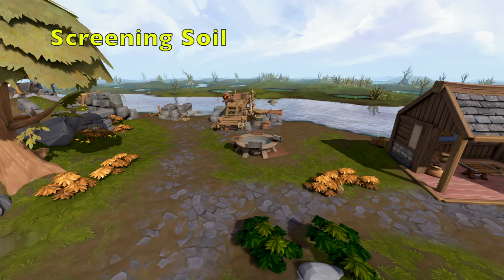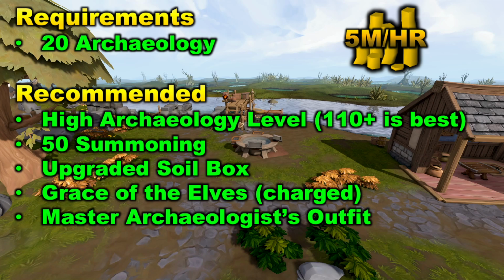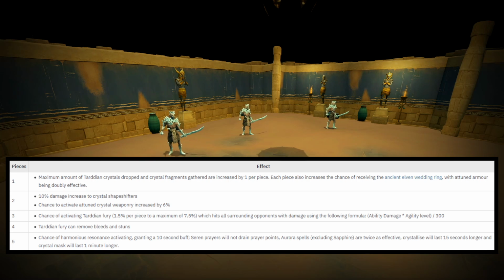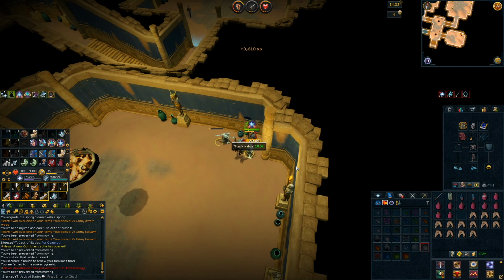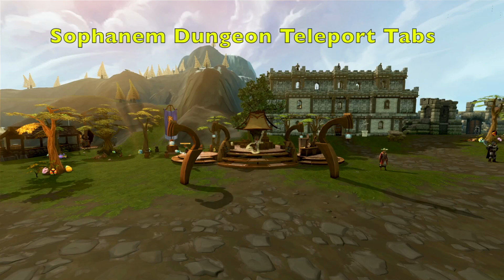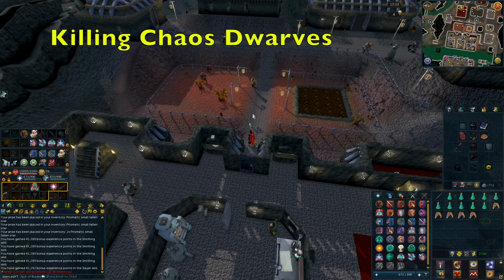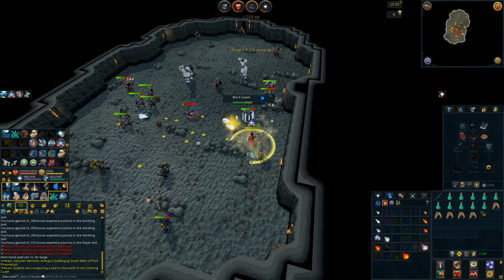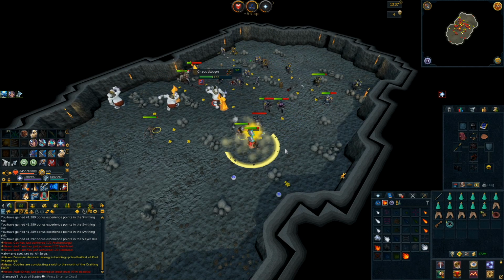AFK Money Making Guide 2020 [RuneScape 3]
Hey guys! In this rs3 afk money making guide I will be showing you 4 different money making methods. These money makers will allow you to make up to 6M per hour and can be done while afking in runescape 3. The afk money making methods in this video include screening archaeology soil, making sophanem slayer dungeon teleports, killing crystal shapeshifters, and killing chaos dwarves and hand cannoneers.

Friends Chat: SilencedYT